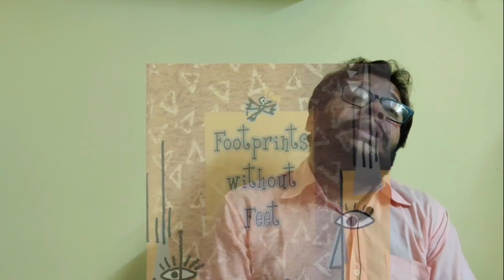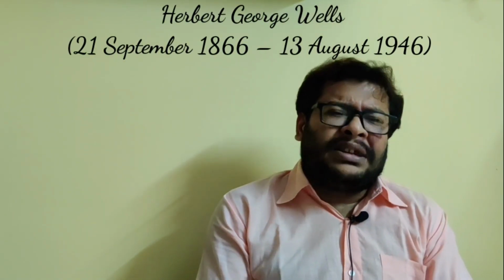Footprints Without Feet Part i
A prose for the students of grade X, CBSE